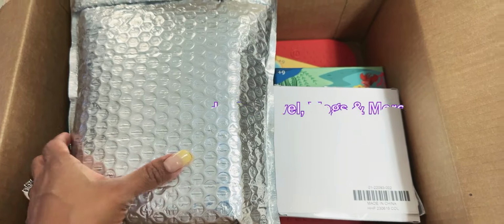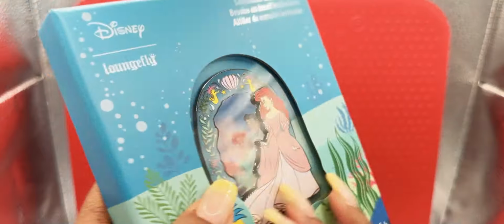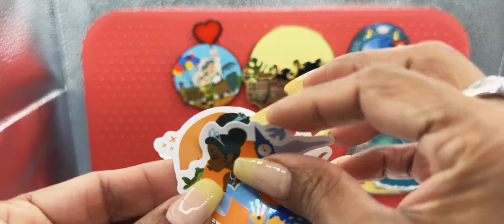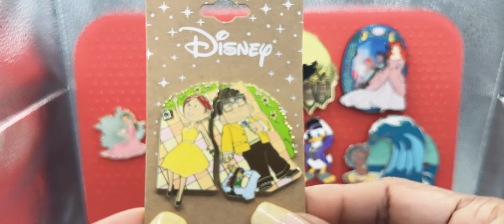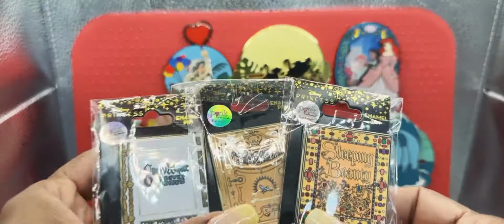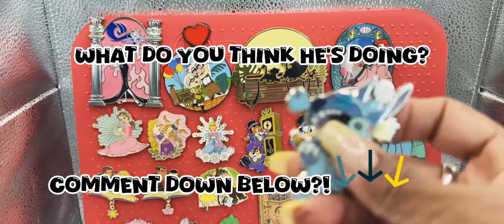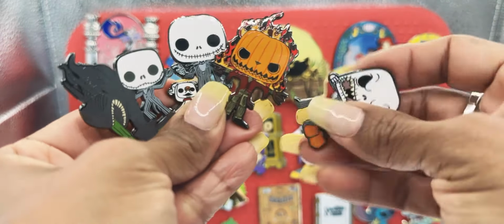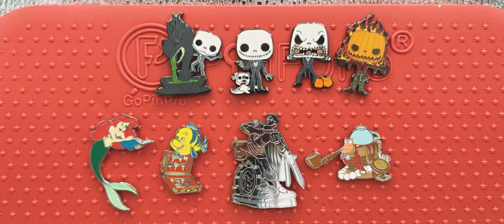Pin me up Wednesday 7/17/2024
In this video, we unbox and showcase a collection of unique and colorful pins. If you enjoy pin unboxings and love adding to your collection, this video is perfect for you.